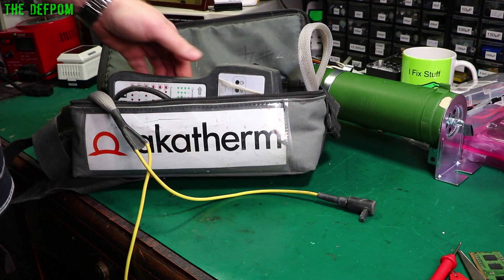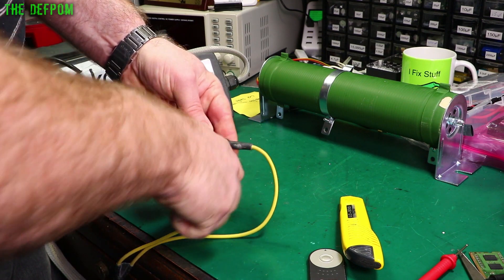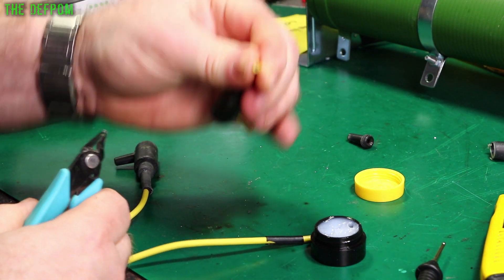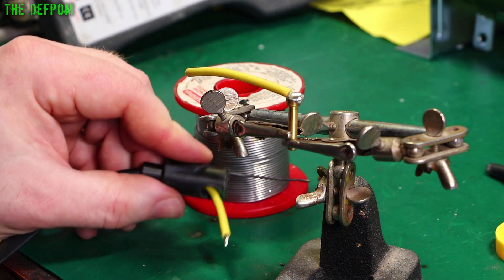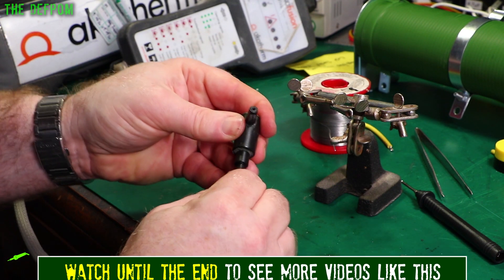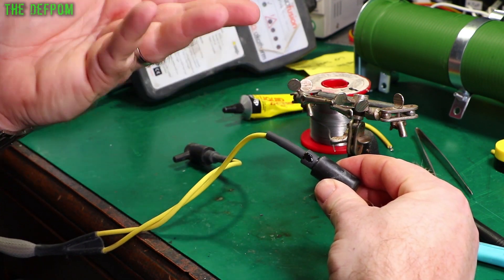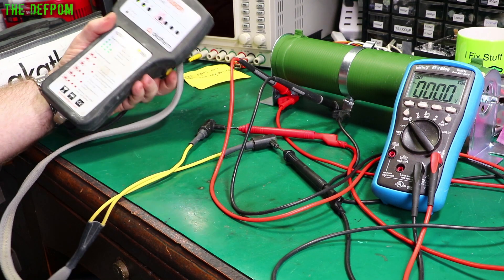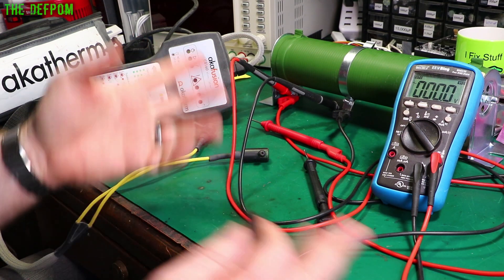#775 Akafusion Akatherm CB160 Electrofusion Unit Repair (again) SN_0139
I repair an Akafusion Akatherm CB160 Electrofusion Unit Repair, again, I already repaired this unit once, and it came back again later from another failure.

My Electronics Tools (video and purchase links)
Boonton
4220.

Fluke
8842A:
893A.
A90.

HP/Agilent/Keysight
5005A.

Marconi
2022D.

Siglent
SPL-1008.